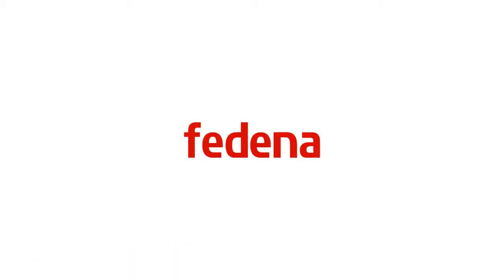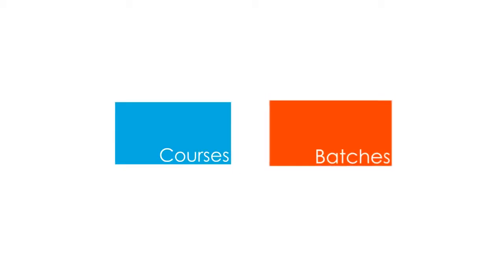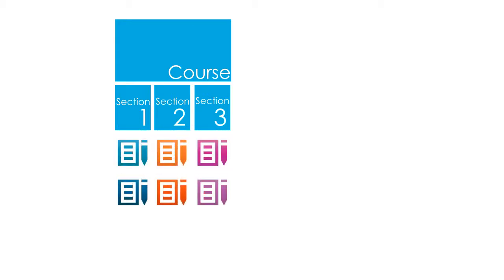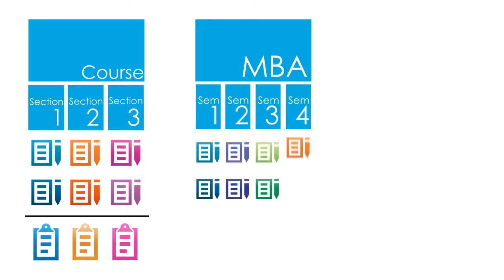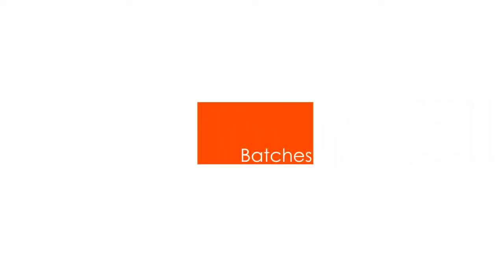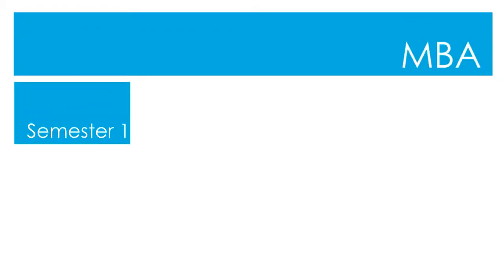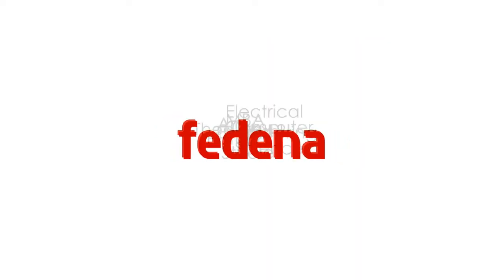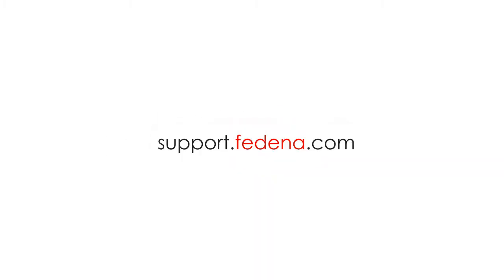Courses and Batches in Fedena School Management System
- In this video tutorial we will learn how courses and batches are configured in Fedena.

We already know that Fedena can be used in any kind of education institution offering multiple courses including schools, colleges and universities. Fedena can adapt to the institution's system and process through correct configuration of courses and batches.

For this let us understand the concept of courses and batches in Fedena.

A course is what is taught in the institution. An institution can have multiple courses. For example MBA is a course, Electrical Engineering is a course, Standard nine is a course.

Each course will have different sections. The subjects taught in each section will be different from other sections. And usually there will be an examination or grading process specific to each section.

For example, a two year MBA has four sections namely 1st Semester, 2nd Semester, 3rd Semester and 4th Semester. The subjects and activities associated with 1st semester is different that of 2nd semester.

Likewise the electrical engineering course will have multiple sections. But a normal standard nine does not have any sections as it is usually one academic year long. Instead, at the end of standard nine, students take up the next course which is standard ten.

Batches are a group of students who learns a specific course over a period of time through different sections.

For example the MBA course can have: Batch 2010, 2011 and 2012 who studied 1st semester to 4th semester over a period of time.

A standard 9 is a course without any section. But it can have batches like 2012 A, 2012 B and 2012 C

This unique method of configuring courses and batches make Fedena adaptable to any kind of institutions ranging from small schools to universities which offers multiple courses in different locations.

You can configure courses and batches in Fedena by navigating to "manage course and batches" menu in "Settings"